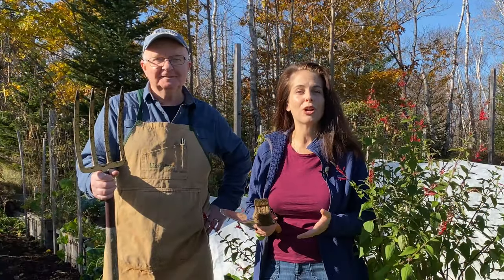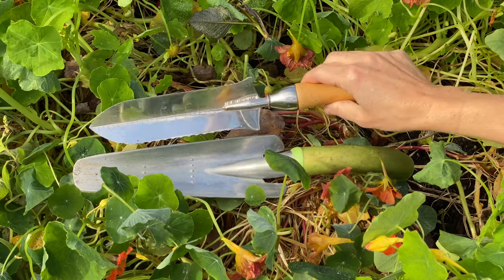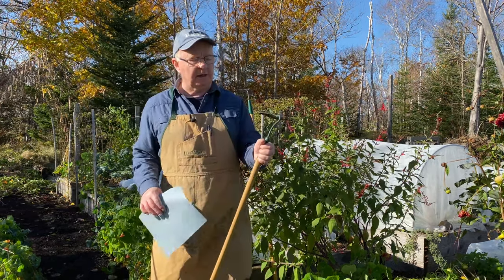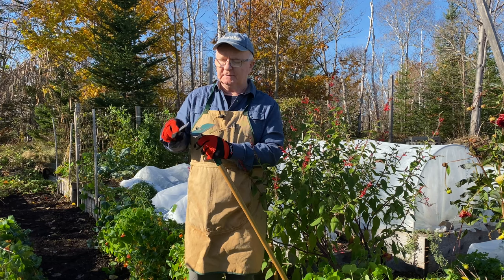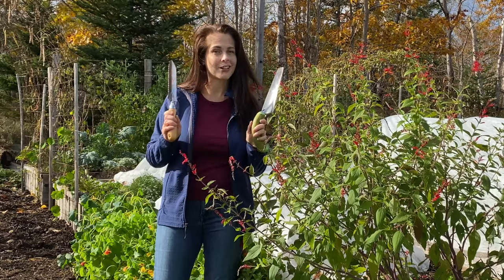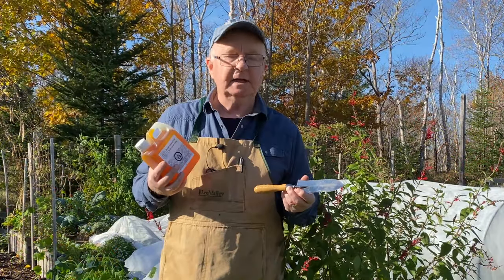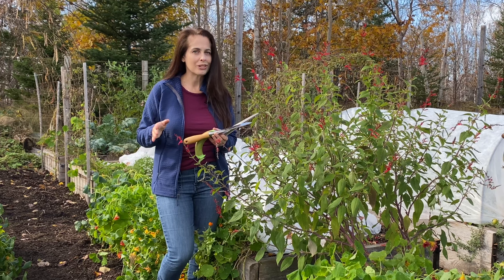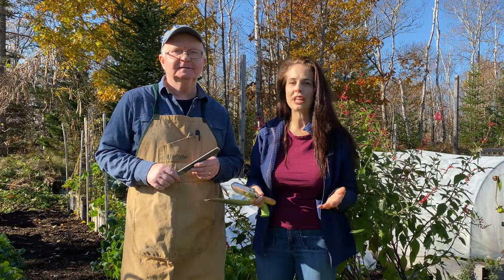Tool Care / Entretien des outils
This week, Niki Jabbour is joined by Lee Valley’s Scott Croucher to discuss garden tool care. We learn why it’s important to give your tools some TLC in the fall, and how to do it properly so they’re ready for use in the spring.